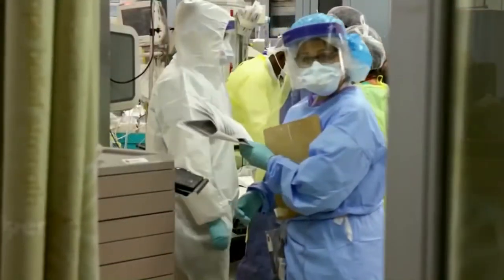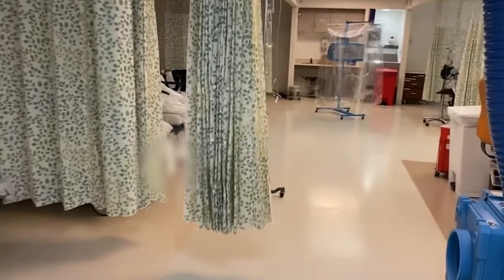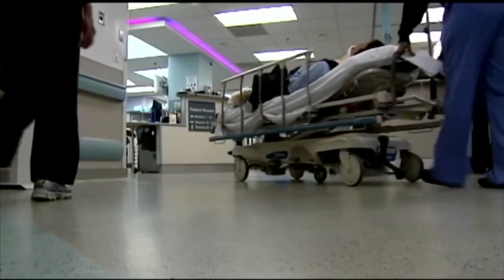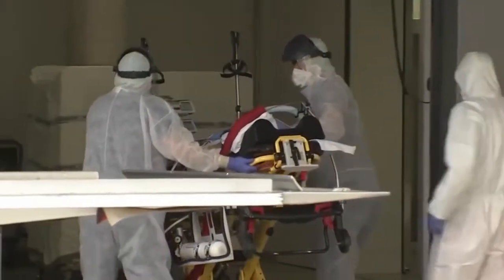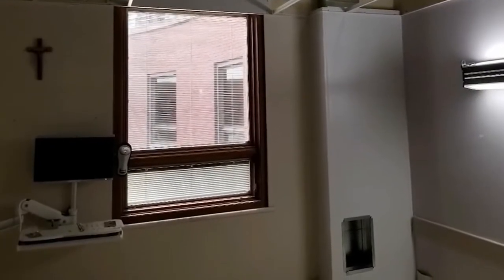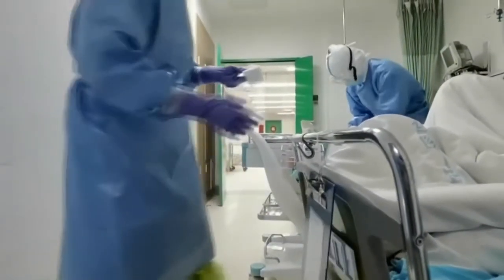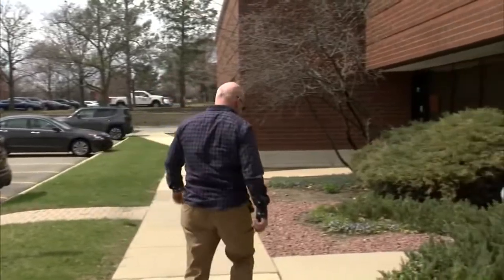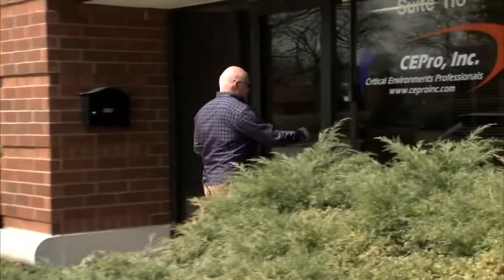Chicago hospitals use airborne infection isolation rooms to treat COVID patients